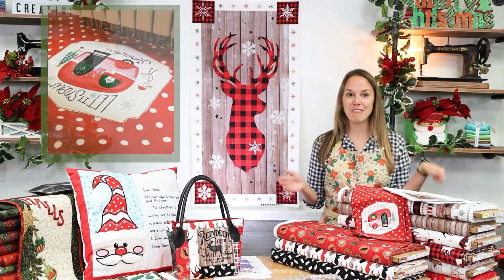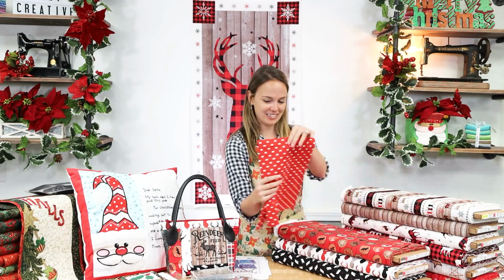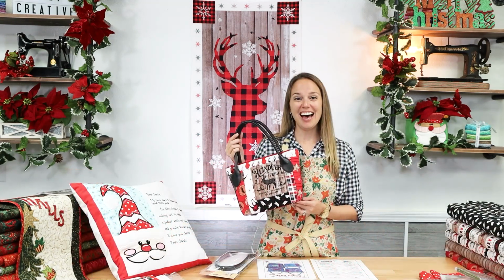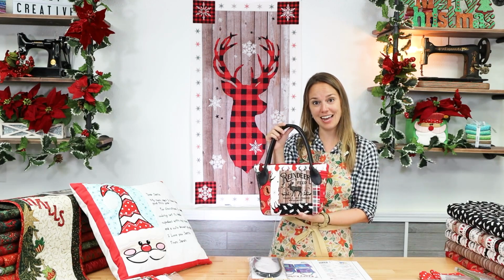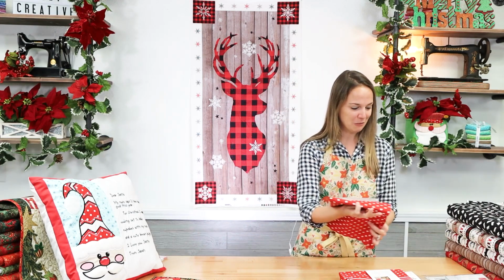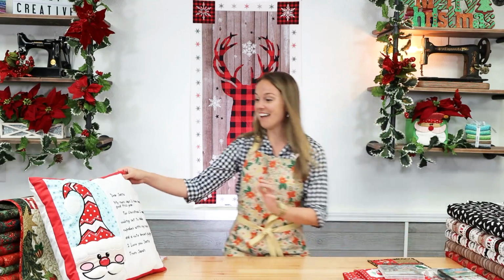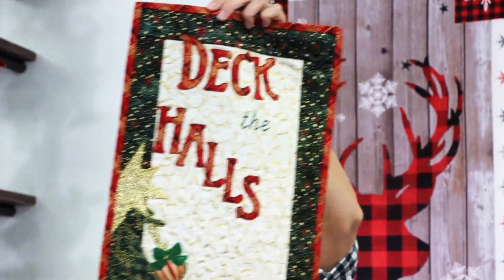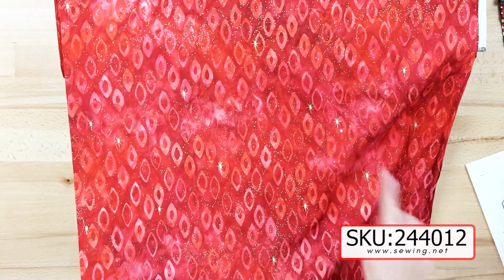Virtual Christmas Extravaganza Video #11: Embroidery Inspiration, Warm Winter Winter Wishes & More!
In Video #11 of our Christmas Extravaganza Series, Kelsey shows us a ton of embroidery inspiration that will get you jingling all the way to your embroidery machine to stitch up a storm for the holidays!! She also shows us the outdoorsy Warm Winter Wishes fabric collection along with the beautiful bag that Holly made using the fabric! This video is one you don't want to miss!

The Sewing Studio Fabric Superstore is a family owned and operated business located in Central Florida.  We carry a wide variety of sewing machines, fabrics and sewing notions!  We have two locations: Maitland FL.(minutes from Orlando) and Lady Lake Fl. (The Villages).